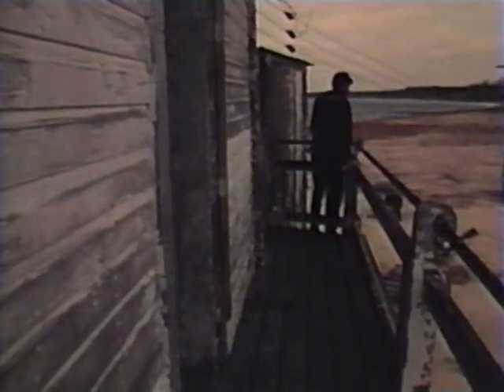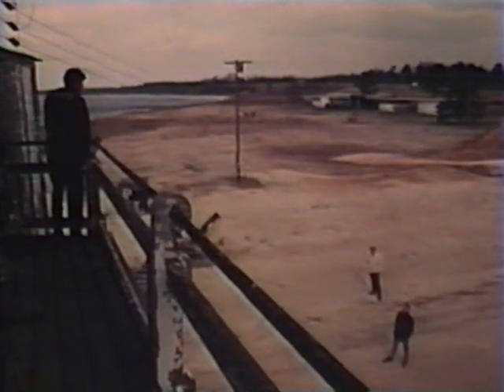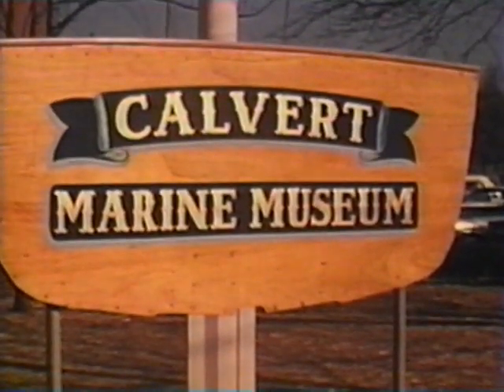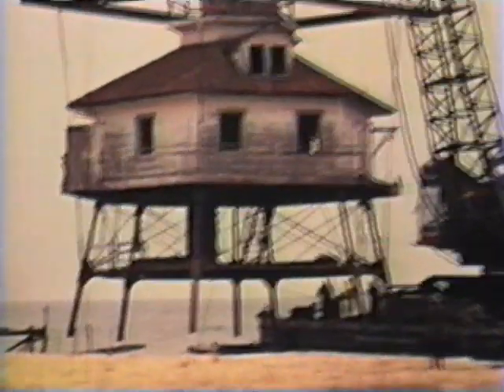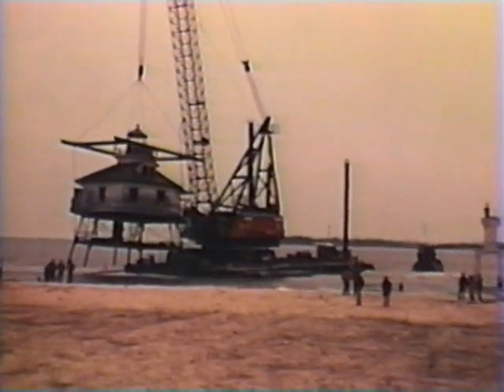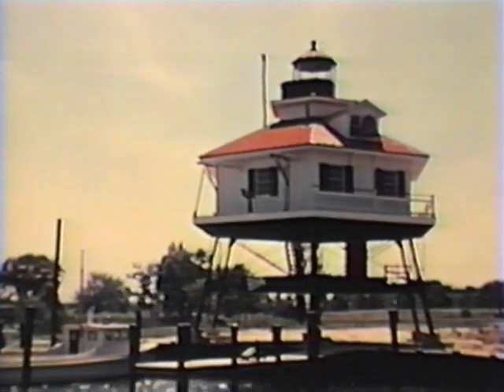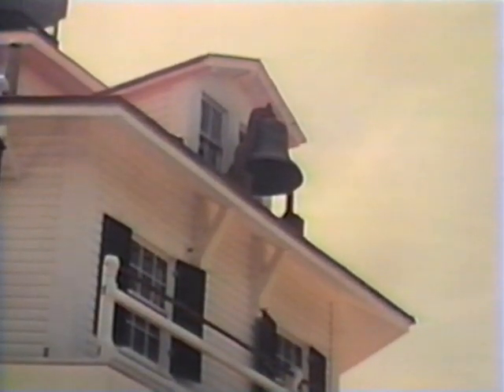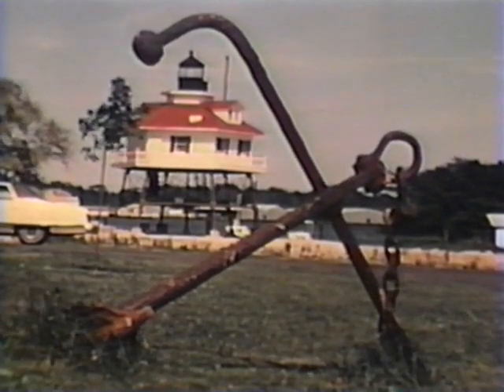Afterglow of History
At the time Drum Point Lighthouse was moved to the Calvert Marine Museum in 1975, volunteer researchers began gathering information on the history of the lighthouse. The National Archives in Washington provided the main source for this documentation. The results provide the basis for what we know of its history today.

This screwpile, cottage-type light is only one of three remaining from forty-five that once served the Chesapeake Bay at the beginning of the twentieth century.  Decommissioned in 1962, the lighthouse fell victim to vandals until moved to its present site in 1975. Beautifully restored, complete with furnishings of the early twentieth century, it has become the waterfront's main attraction and is listed on the National Register of Historic Places.

Read "Moving a Lighthouse: A Brief History of the Efforts to Restore Drum Point Lighthouse"